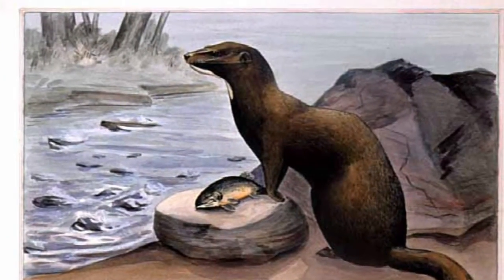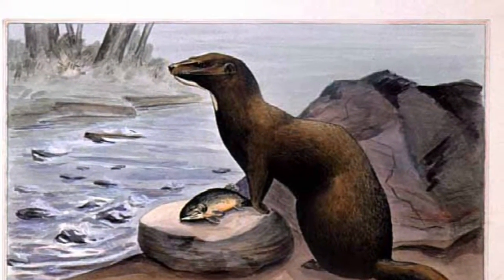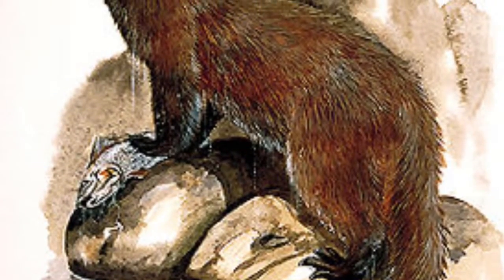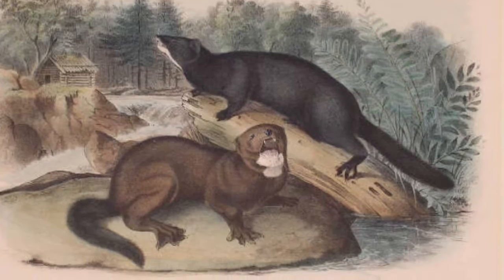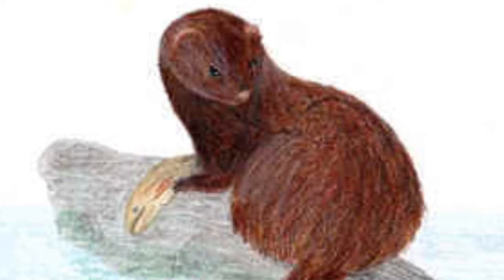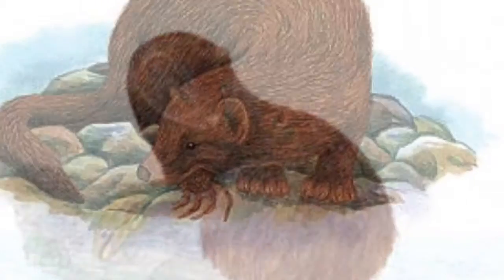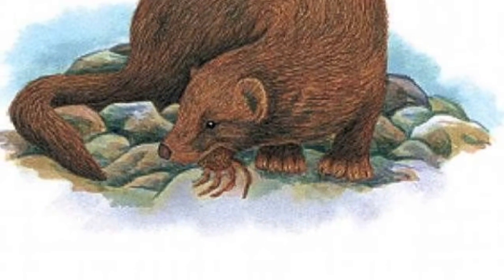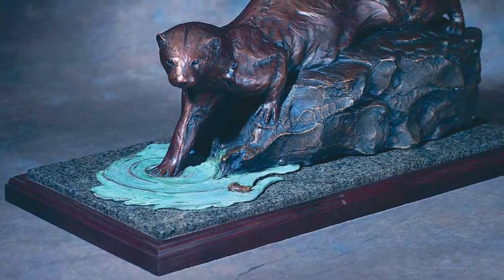Extinction diaries episode three sea mink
This video highlights the sea mink a semi aquatic mustilade from the northern Atlantic coast